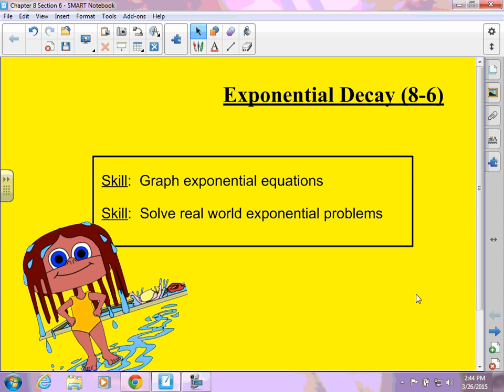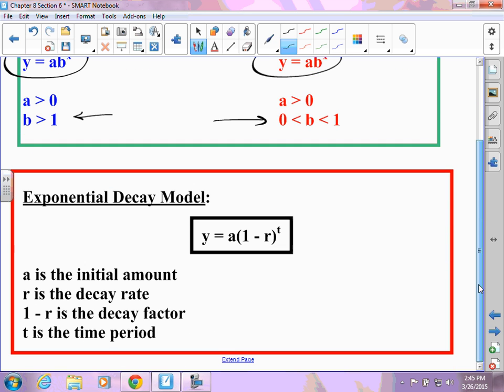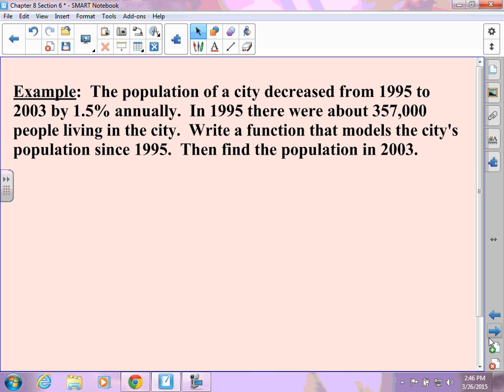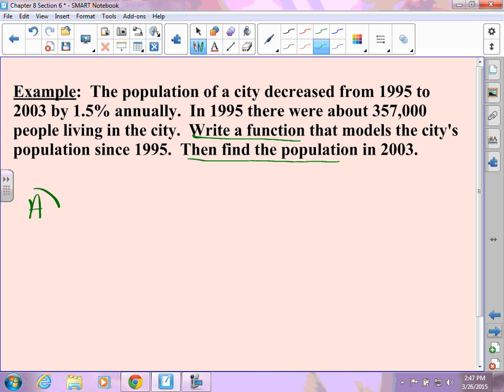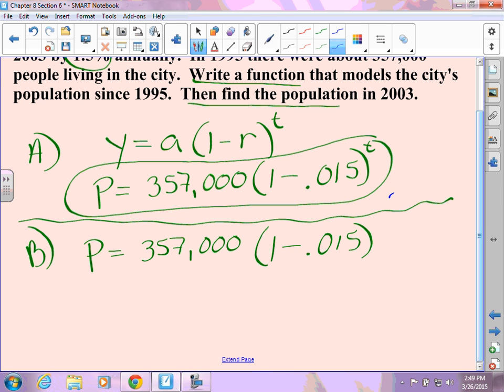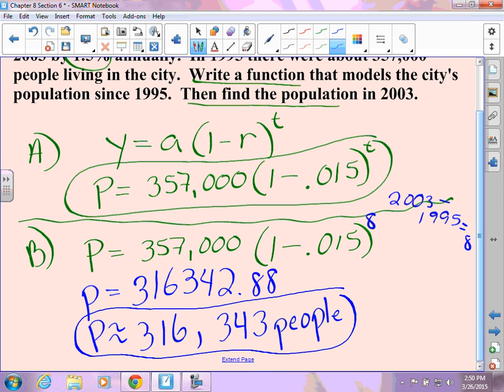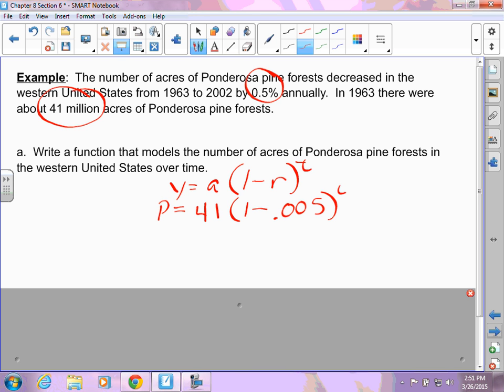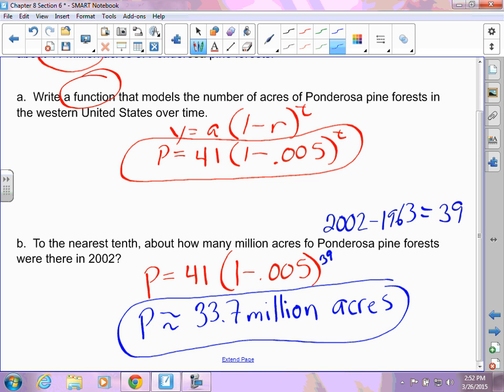Algebra 8-6: Exponential Decay (Day 2)